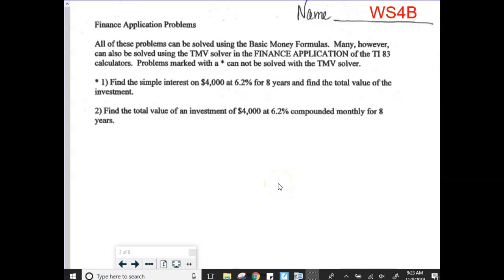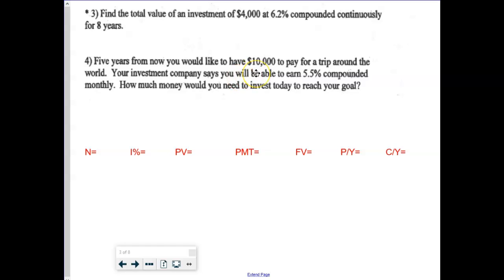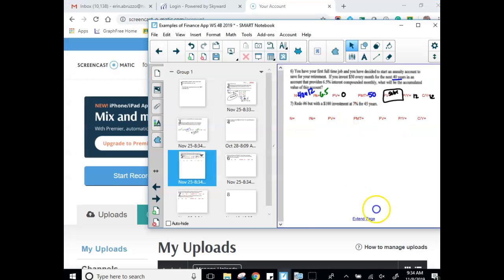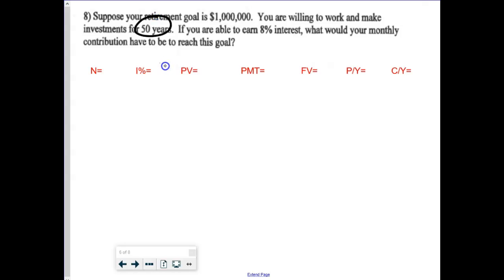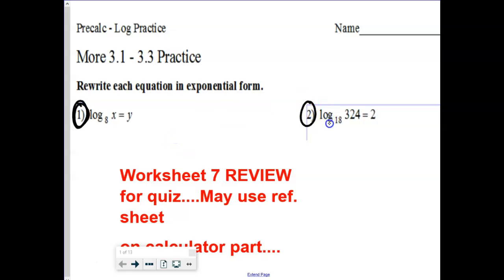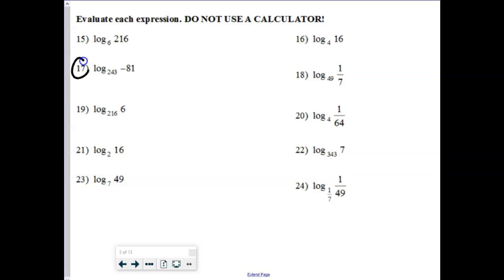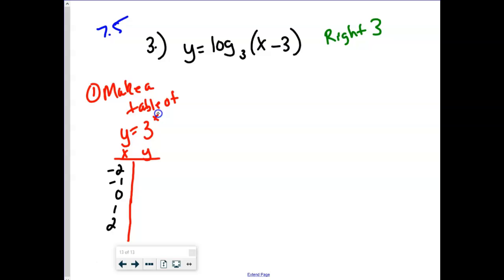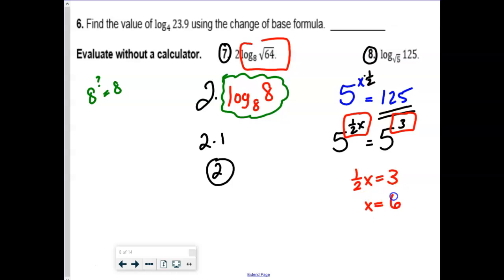PreCalc More Financial Apps and Reviewing for Summ 9 -2019